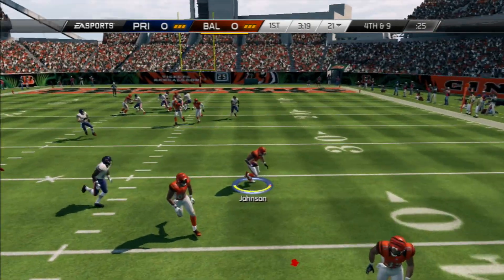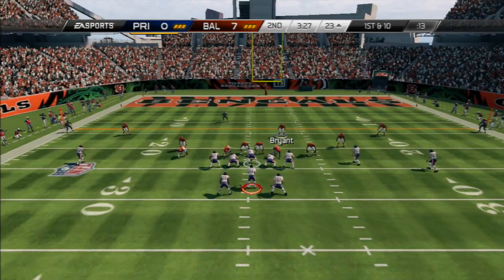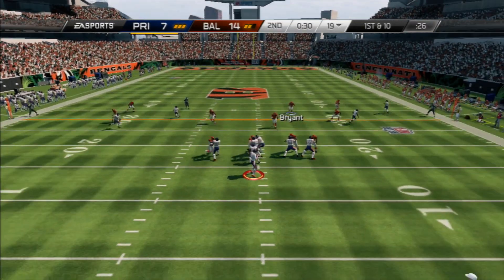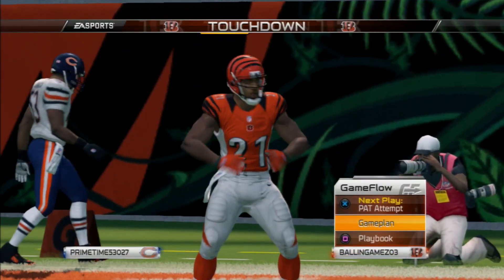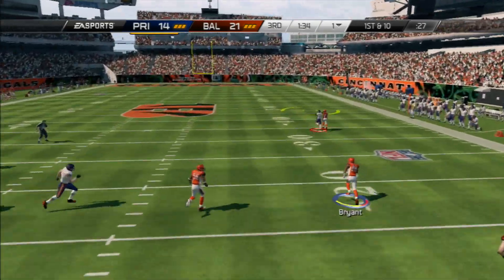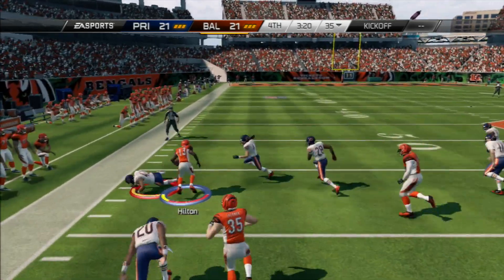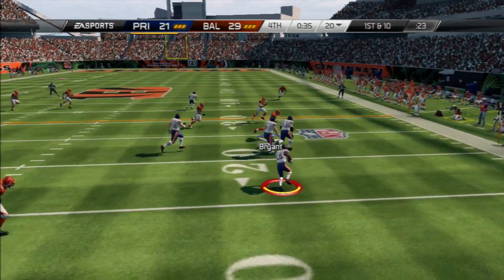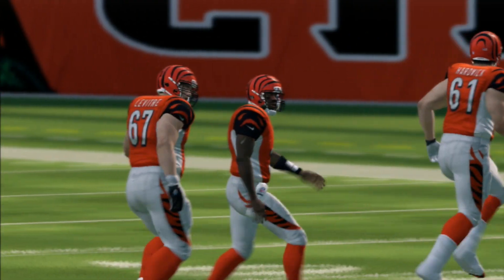Madden 225 Ultimate Team - Online Seasons Ep. 34 - Joathon Joseph Gets Burnt!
Yoo, what's going on you guys? I'm here today with a gameplay video after a long time. I plan on getting you guys caught up with my line up so expect more gameplay vids throughout the week.

Music Produced by Phat Records

Intro Edited by BeckBroJack

Additional Tags (no need to read) :

Madden Ultimate Team 25 Pack Openings